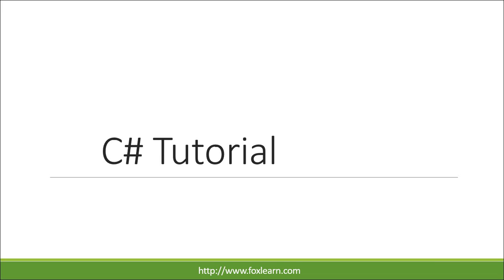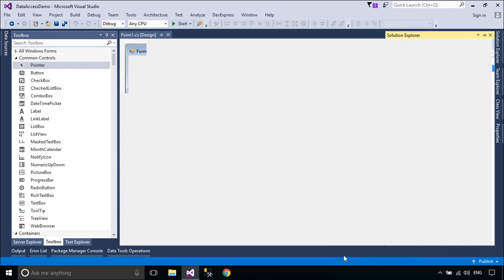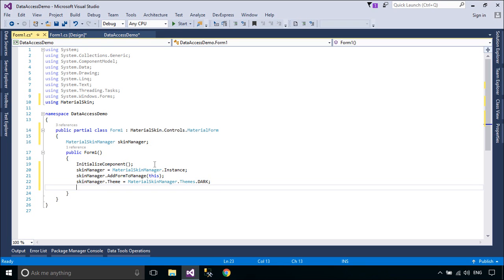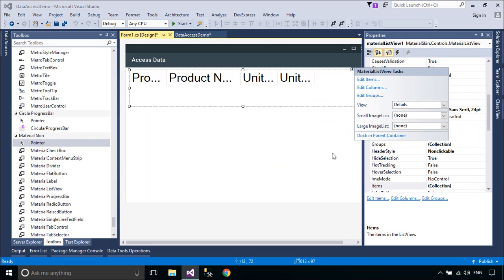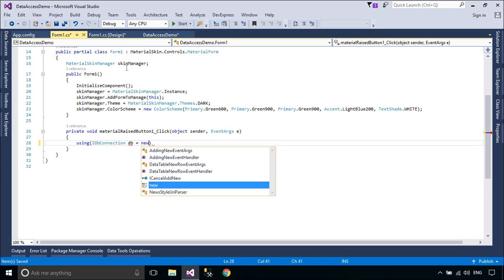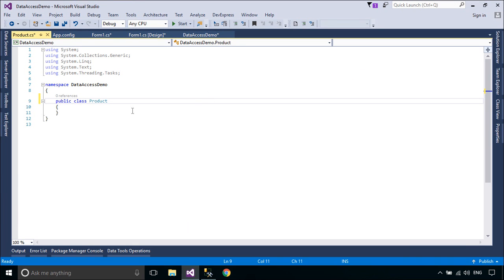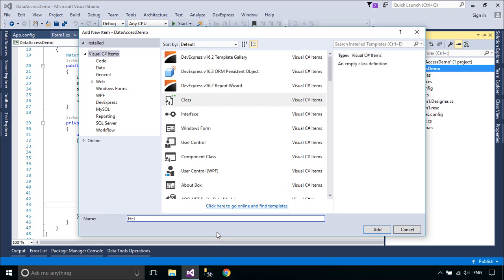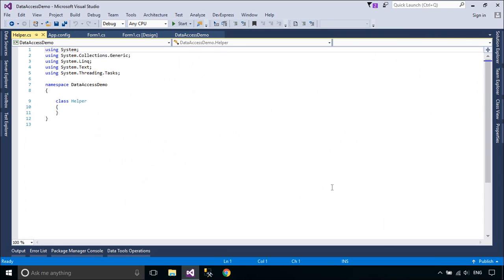C# Tutorial - Material Design ListView with Data Access SQL Database | FoxLearn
Material UI Design ListView, Data Access SQL Database in c# using Dapper ORM Windows Forms Application. The C# basics course is a free C# Series that helps beginning programmers learn the basics of the C# Programming Language

Through this video you will learn the following topics:

materialskin, material design ui c#
c# gui framework
material design library c#
c# form skin theme
c# themes
c# listview add items to columns
how to use material skin c# google material design
material skin c# example
c# form design
material ui theme tutorial